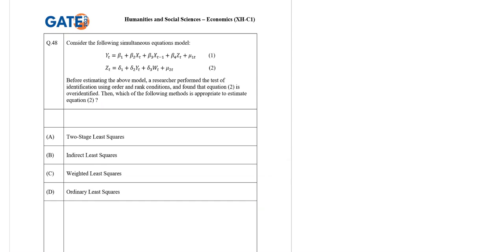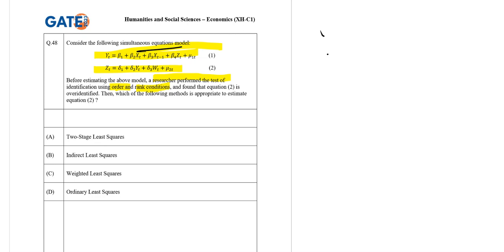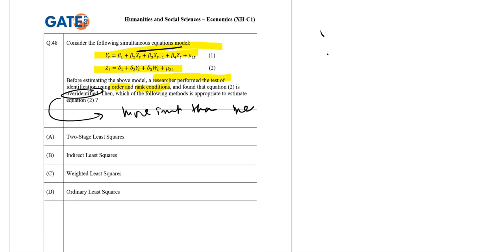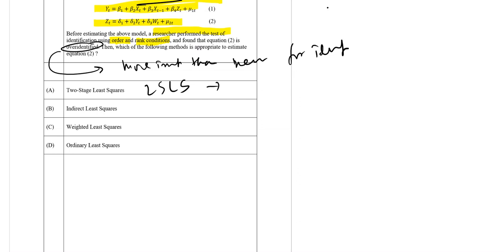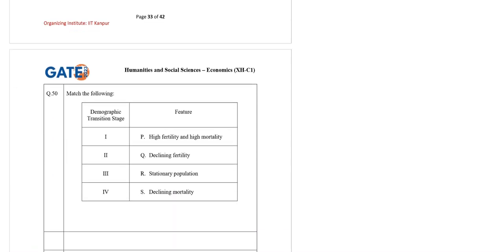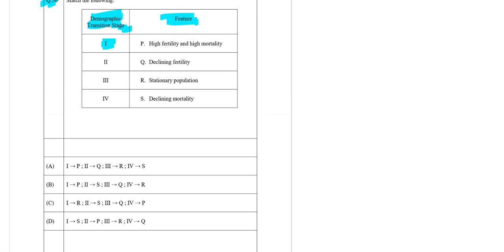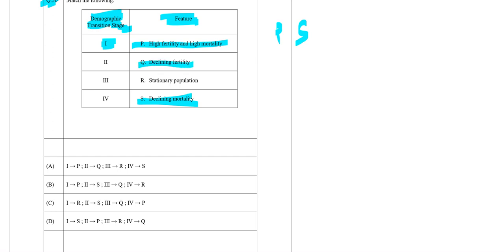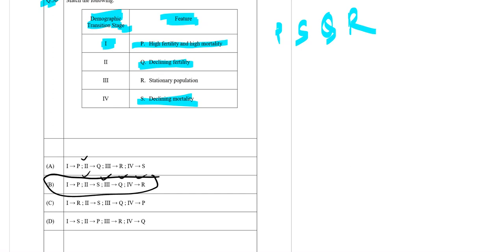GATE ECONOMICS 2023 Humanities and social sciences Complete solution Question number 48, 50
📌WHATSAPP AT

FOR

 📚   STUDY MATERIALS